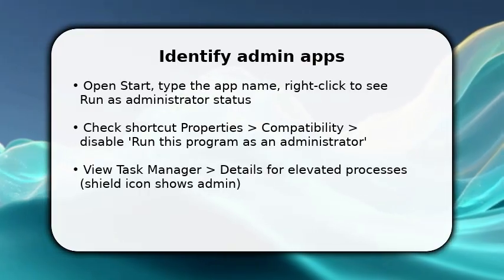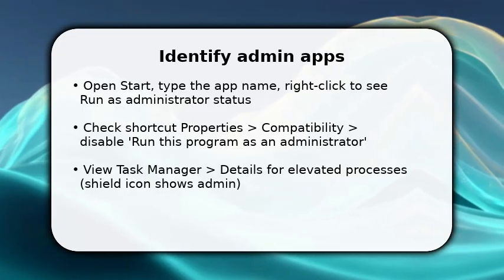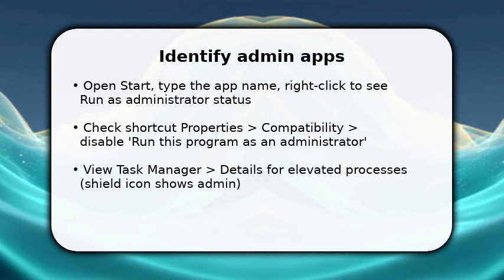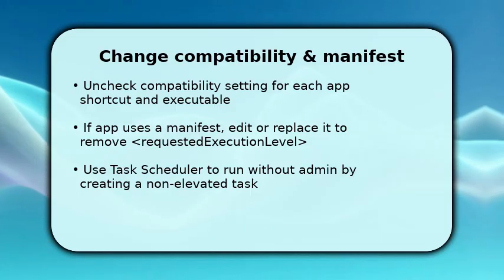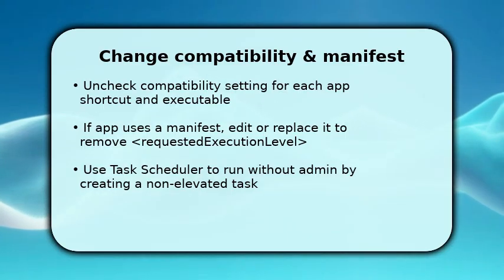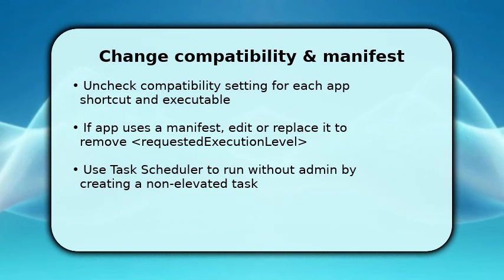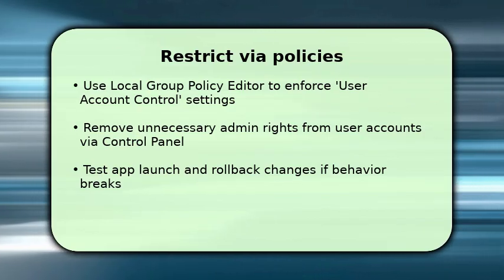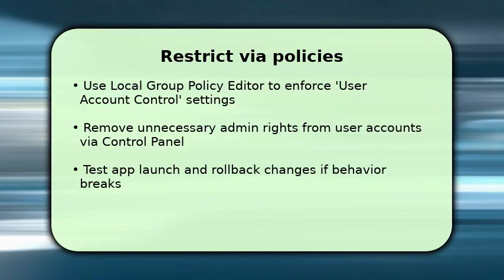How to Stop Apps from Running as Administrator - Step by Step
Learn how to prevent unaut extraneous applications from running as an administrator with our comprehensive guide. Follow these simple steps and enhance your system's security by limiting elevated privileges only where necessary.